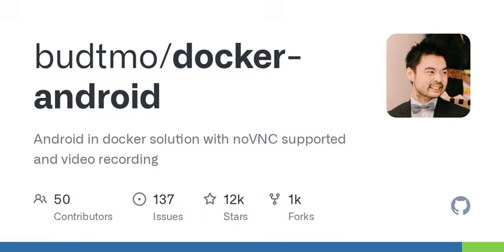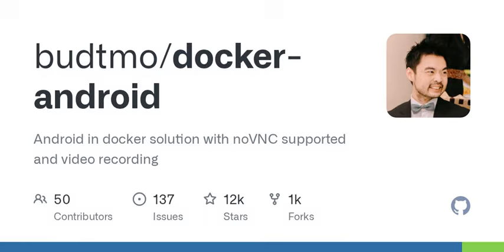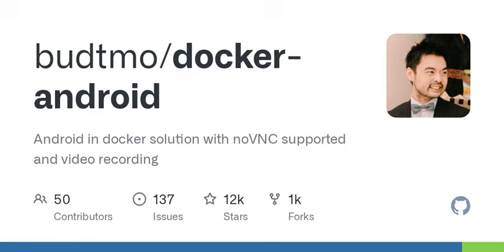GitHub - budtmo/docker-android: Android in docker solution with noVNC supported and video recording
Android in docker solution with noVNC supported and video recording - budtmo/docker-android